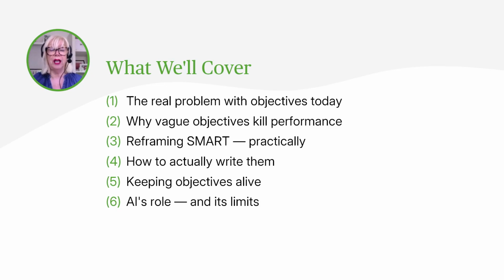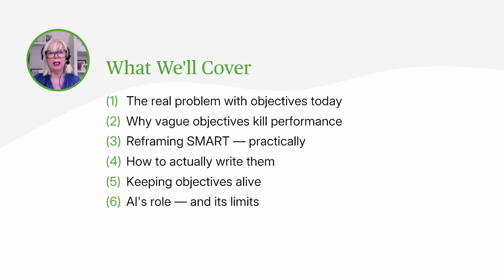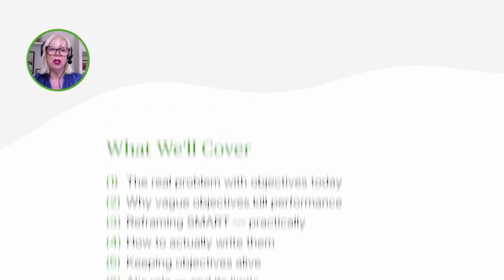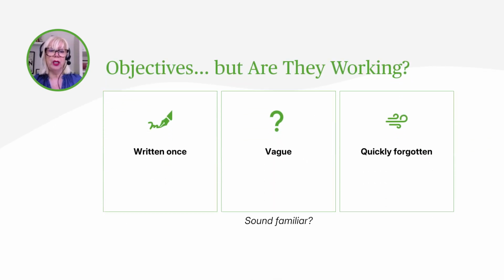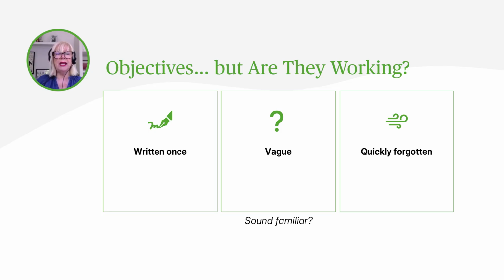Setting SMART Objectives - How Managers Can Set Goals that Drive Real Results - Webinar